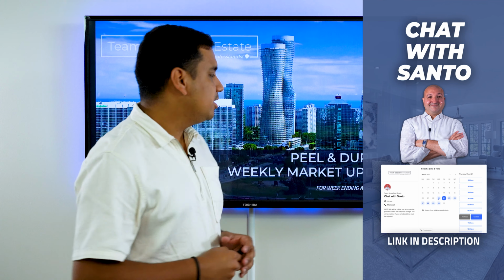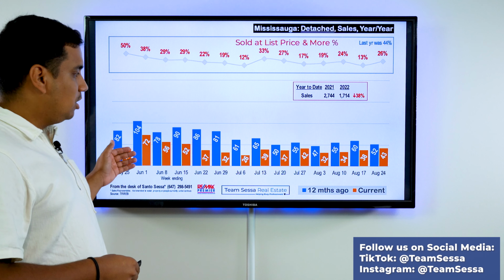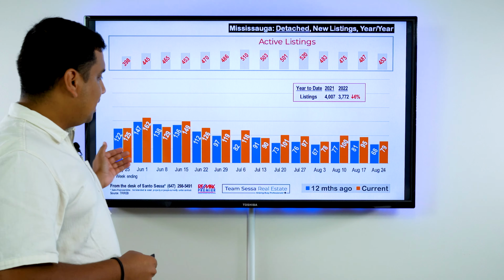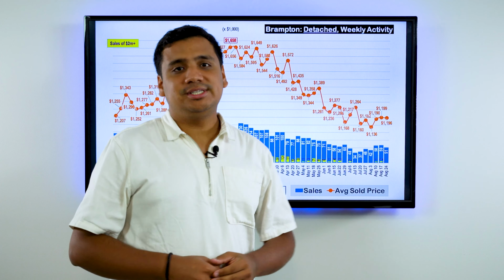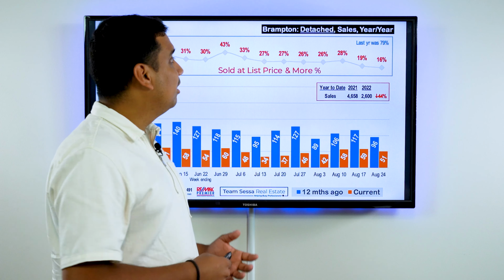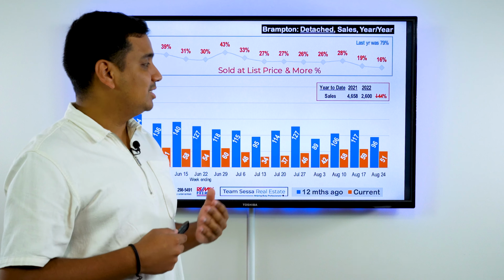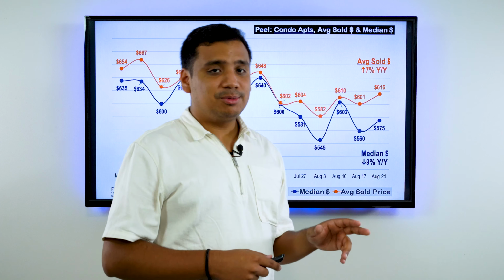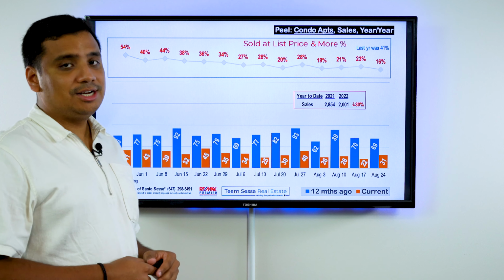Where Are Home Prices Headed In Brampton, Mississauga & Durham Real Estate - Aug 24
Brampton, Mississauga, Ajax, Whitby, Pickering Real Estate Market Report for the week of Aug 18 - Aug 24, 2022.

- Santo Sessa
Re/Max Premier